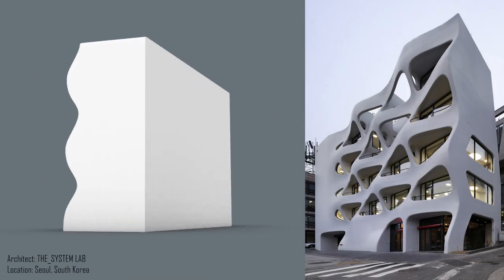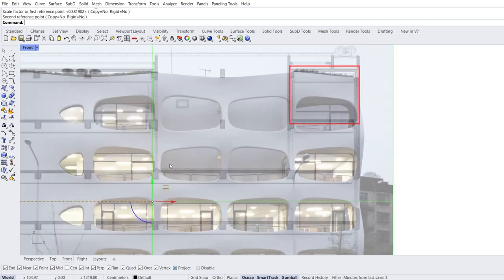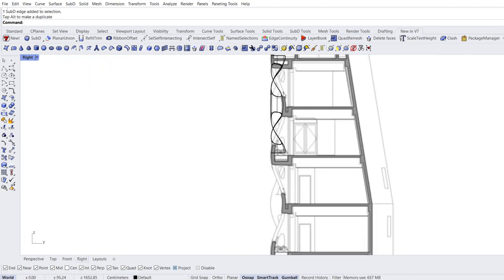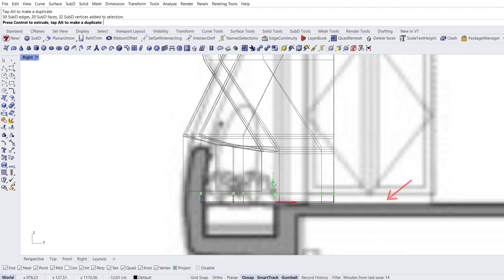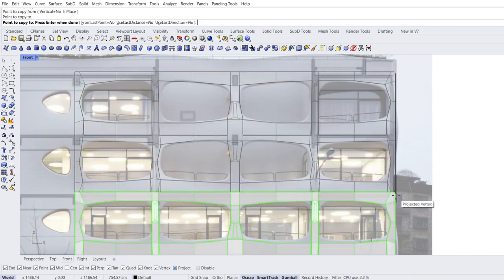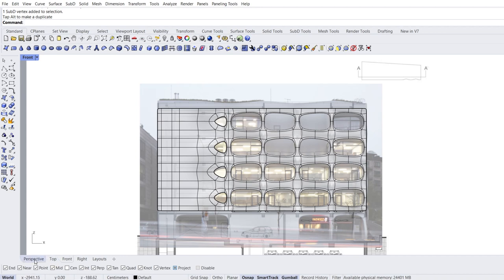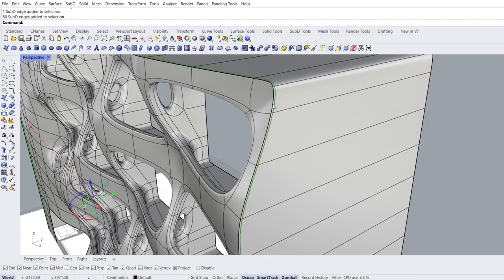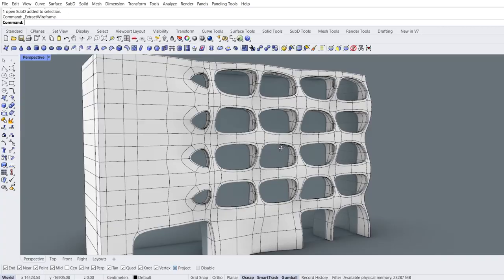Facade Modeling Tutorial - THE_SYSTEM LAB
Organic facade modeling tutorial, Rhino architecture, Rhino 7 subd, architectural modeling tutorial.

Project: Hannam-Dong HANDS Corporation Headquarters
Architects:  THE_SYSTEM LAB
Location: Seoul, South Korea